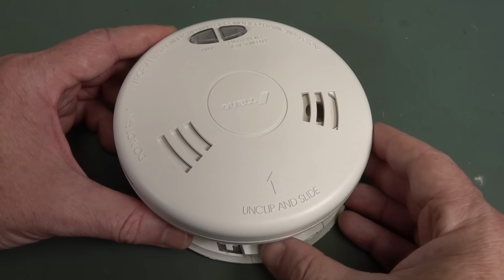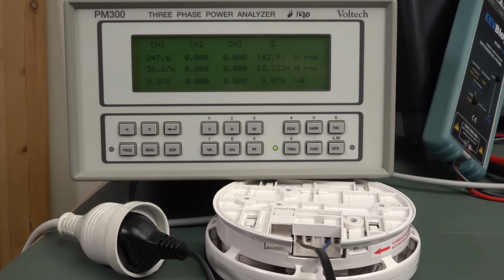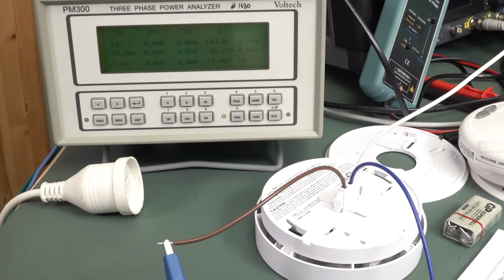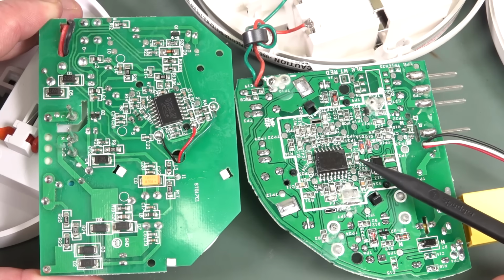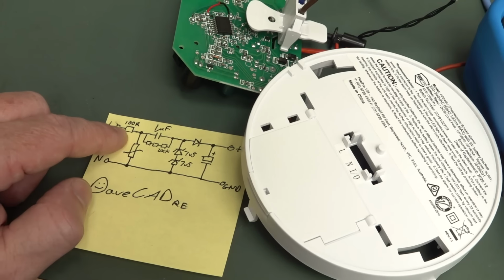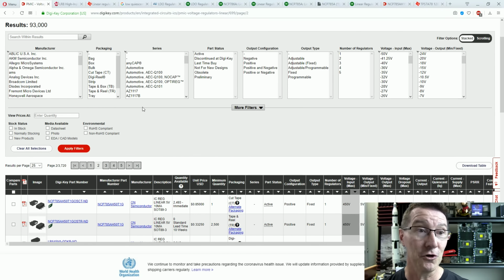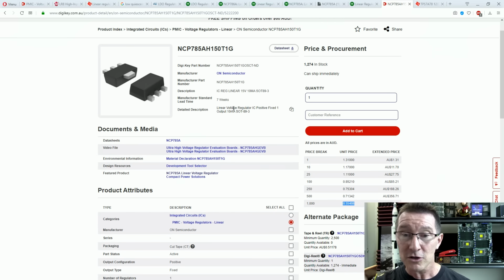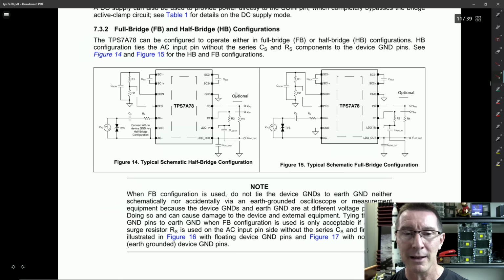EEVblog #1284 - How Bad Product Design Kills The Environment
Let's save 30 cents/unit and stuff the environment!
How can bad and cheap product design kill the environment by requiring vastly more energy generation, delivery and PF correction infrastructure?
Dave looks at the shockingly energy wasteful design of mains powered smoke alarms.